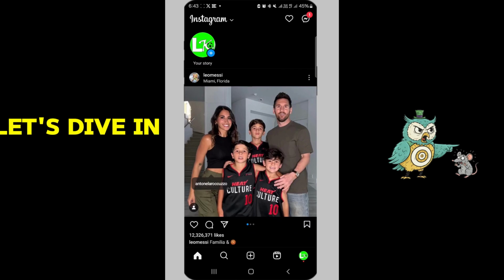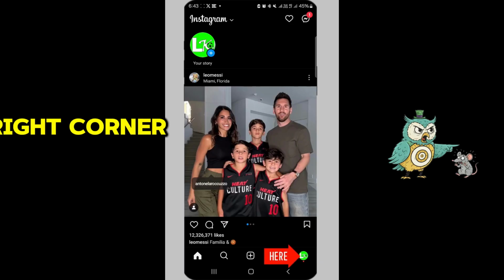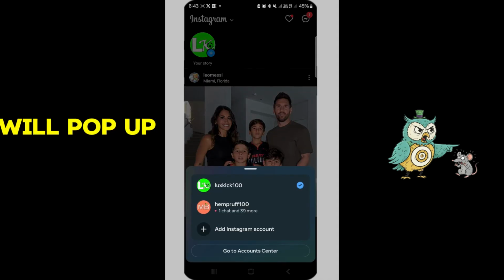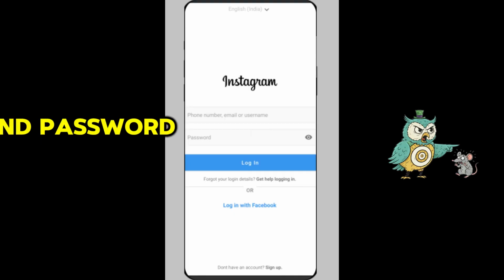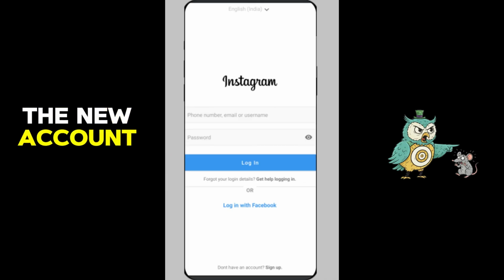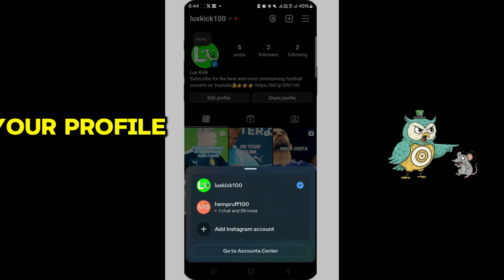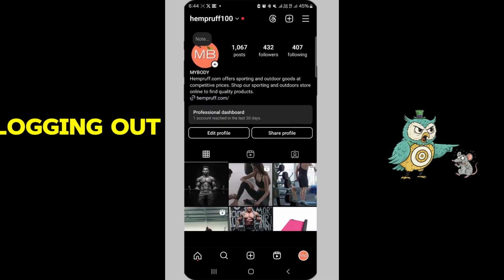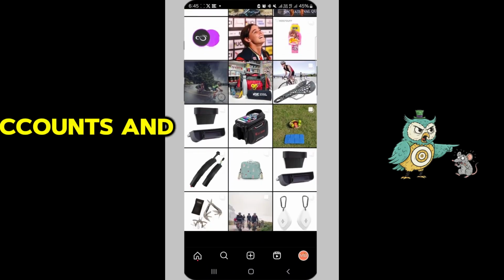How to Add Another Instagram Account on One Device (2026)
In this 2026 step-by-step guide, learn how to add another Instagram account on a single device quickly and safely. Whether you manage multiple personal profiles, business accounts, or creator pages, Instagram allows seamless account switching without logging out.

This tutorial uses the updated Instagram interface for iOS and Android, showing how to link multiple accounts and manage notifications effectively.

What you’ll learn in this video:

• How to add a second Instagram account on your phone
• How to switch between multiple Instagram accounts
• How to manage notifications for each account
• How to remove or log out of an Instagram account
• Common login and permission issues explained
• Best practices for managing multiple accounts

Secondary Keywords:
Instagram multiple accounts tutorial
Add second Instagram account iPhone/Android
Switch Instagram accounts quickly
Instagram account management guide
Instagram app settings 2026

Tap your profile picture (bottom right)

Tap your username at the top → “Add Account”

Enter the login credentials for the second account

Tap “Log In” and finish setup

Switch between accounts by tapping your username

Why this matters:

• Easily manage personal and business accounts
• Save time without logging in and out repeatedly
• Keep notifications organized per account
• Optimize social media workflow for content creators

This tutorial is ideal for content creators, social media managers, business owners, and anyone managing multiple Instagram profiles on one device.

Penny Wise Owl provides clear, professional tutorials focused on digital tools, social media management, and practical problem-solving strategies to help you work smarter in 2026.

Watch until the end to successfully add and manage multiple Instagram accounts on a single device.